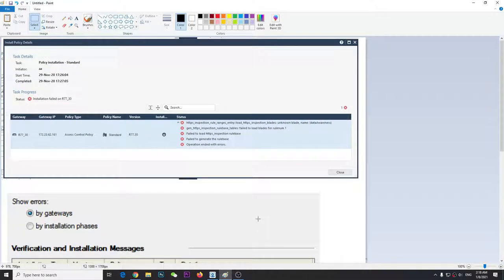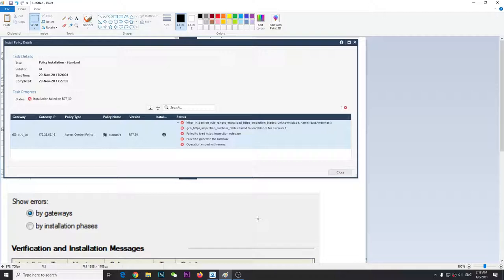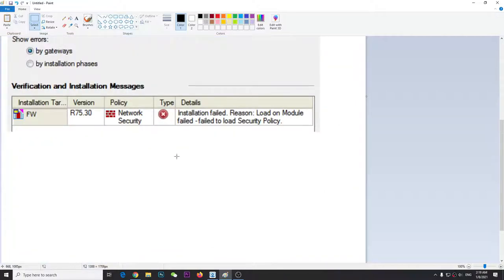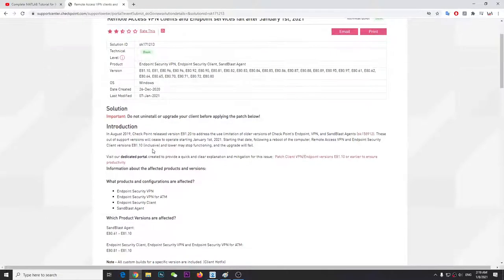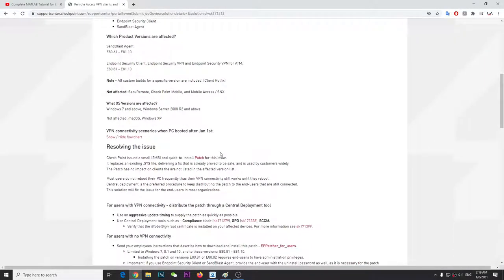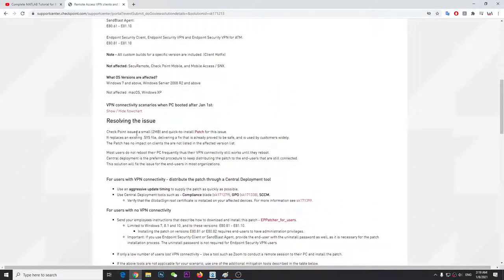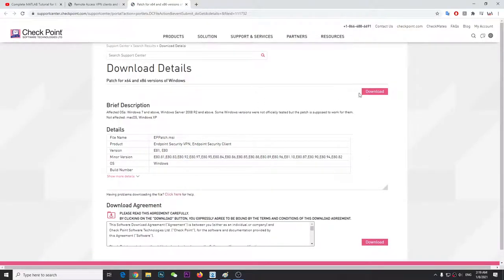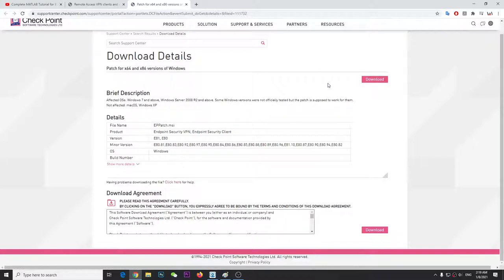Unable to install Checkpoint VPN on updated Windows 10 version Fixed 2021